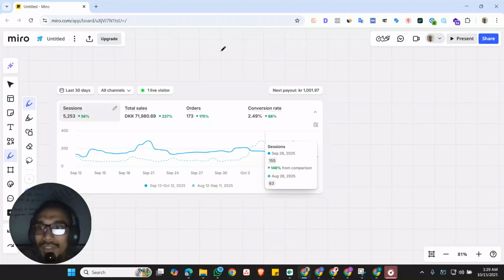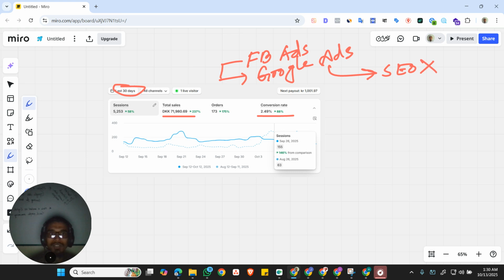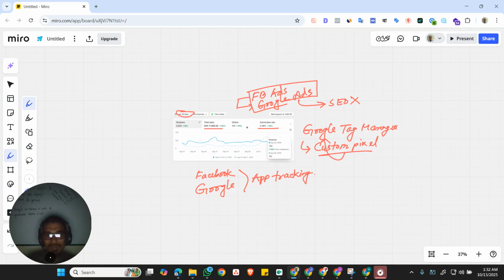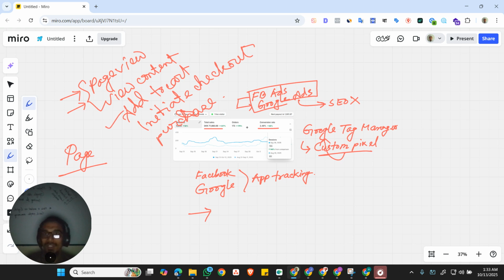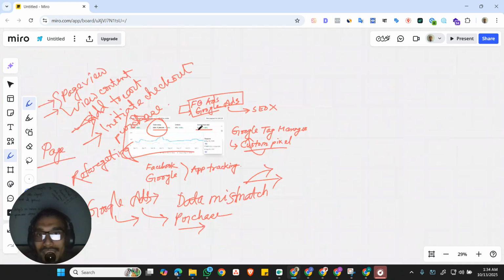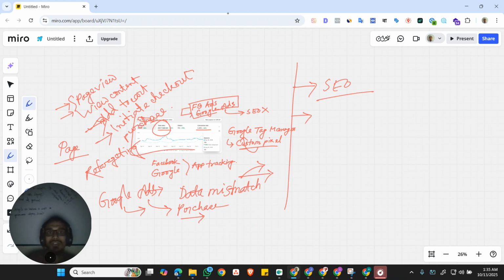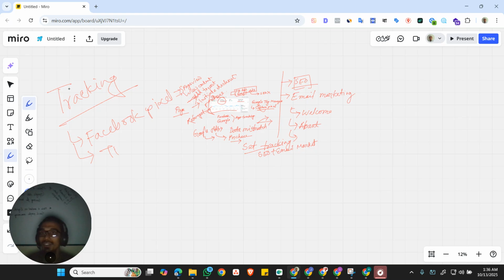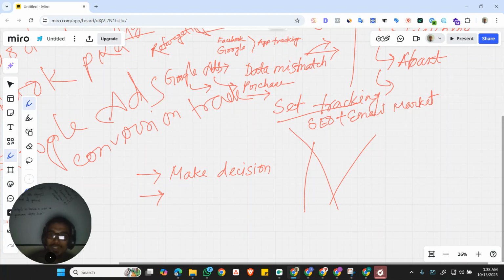How a Danish Shopify Store Made DKK 71,980 69 in One Month (My Client's Store)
Ever wonder what the real secret is behind a profitable Shopify store? It's not always about having a bigger ad budget. It's about having SMARTER data.

In this video, I pull back the curtain on how we helped my client's Danish Shopify store generate DKK 71,980.69 in just one month. The number one reason for this success? A rock-solid, professional conversion tracking setup.

After iOS 14, most stores are flying blind, wasting money on ads because their data is a mess. We fixed that.

In this case study, you'll learn why setting up the following was a complete game-changer:
✅ Facebook Conversion API (CAPI): To send data directly from their server to Facebook, bypassing browser-based tracking issues and getting the real picture of ad performance.
✅ Google Ads Server-Side Tracking: To accurately measure ROI and make data-driven decisions on our Google Ads campaigns.
✅ Google Analytics 4 (GA4): To get a complete, cross-platform view of the customer journey from start to finish.

But we're not stopping there! Making money is great, but scaling it is even better.

I also share my top 3 suggestions to boost their conversions even further:
🚀 SEO (Search Engine Optimization): To capture free, high-intent organic traffic every single day.
💌 Klaviyo Marketing: To master email & SMS marketing for higher customer lifetime value and recovering abandoned carts.
🖱️ Microsoft Clarity Setup: To use heatmaps and session recordings to see EXACTLY how users behave on the site and fix conversion-killing friction points.

If you're running a Shopify store and feel like you're guessing with your marketing, this video is for you. Stop wasting money and start making data-driven decisions.